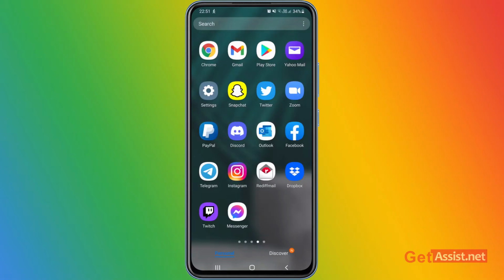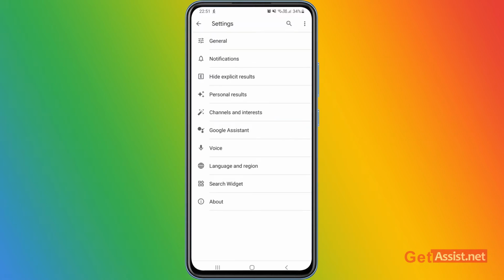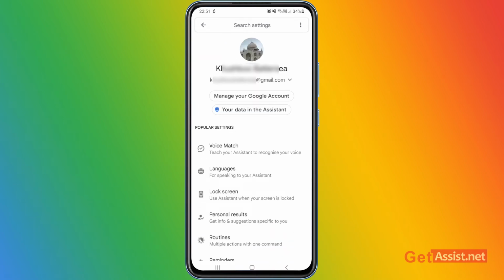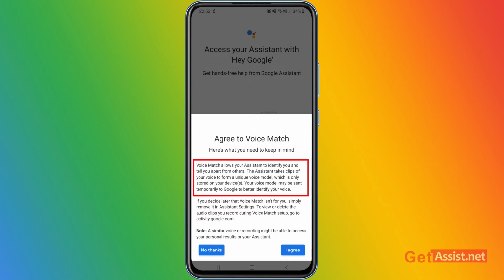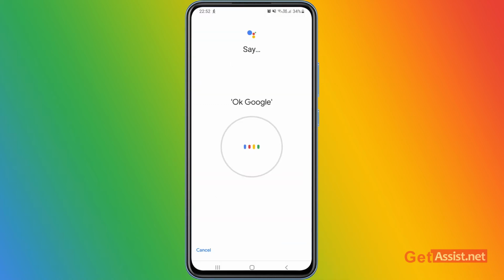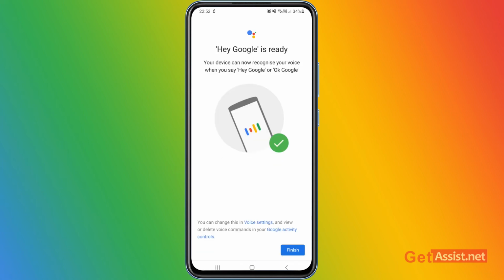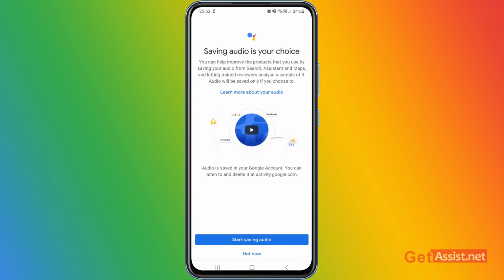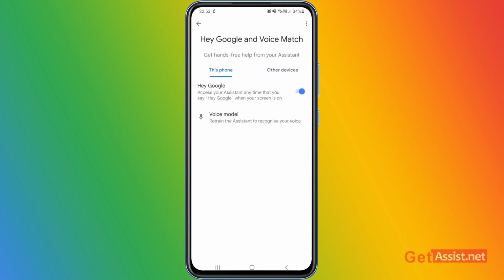How to Setup Hey Google on a Android Phone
Google has its virtual assistance like Siri and it is present in all android phones, but some people don't know how to set up "Hey Google". Dont worry you will get the complete tutorial to set up "Hey google" here, just follow the steps shown in this video and you can do it by yourself.